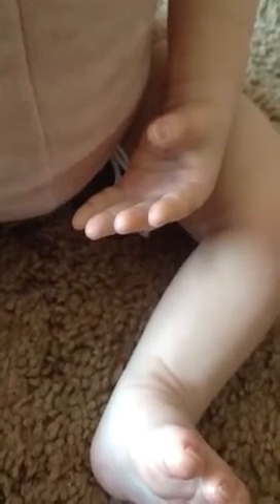Updates on violet custom:):)